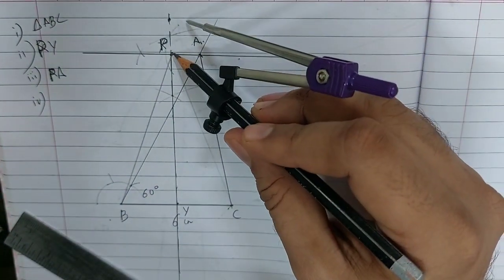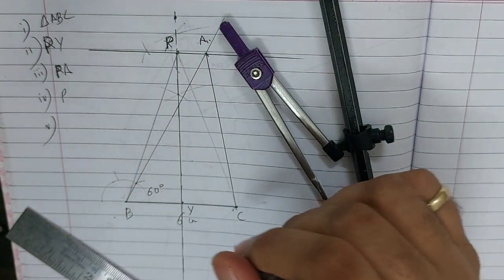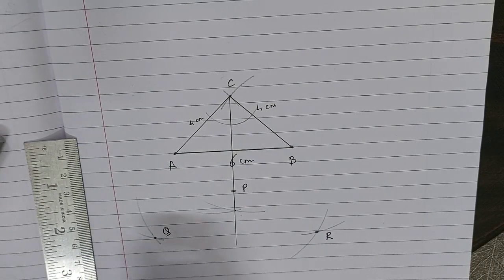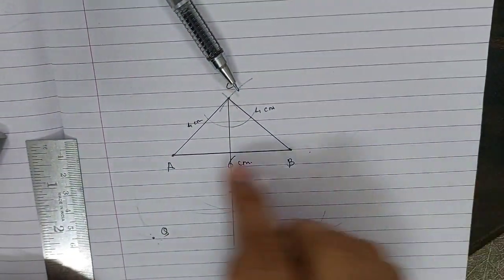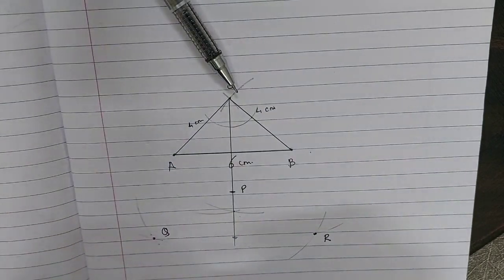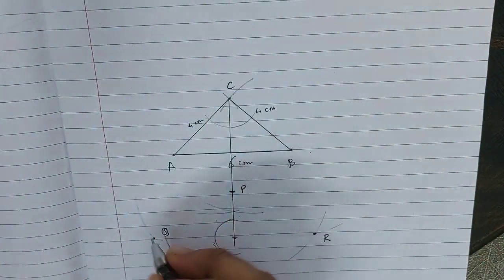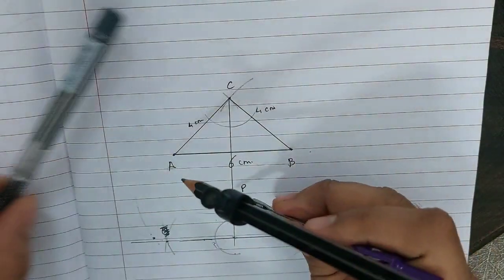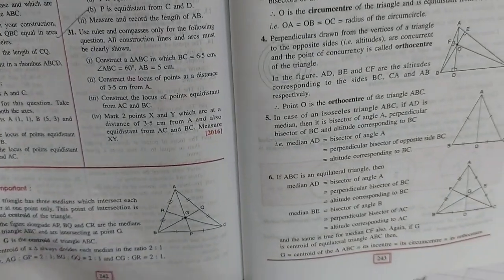LOCI (10th ICSE Math ch. 16)